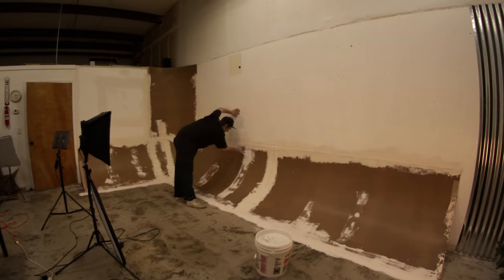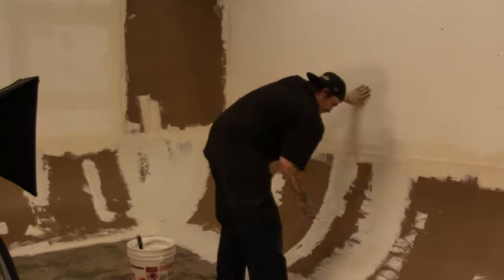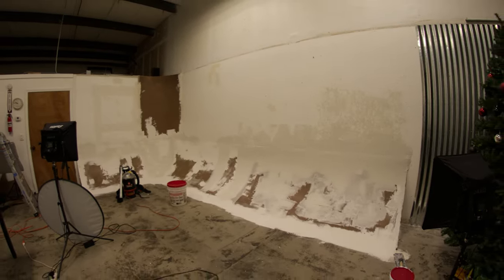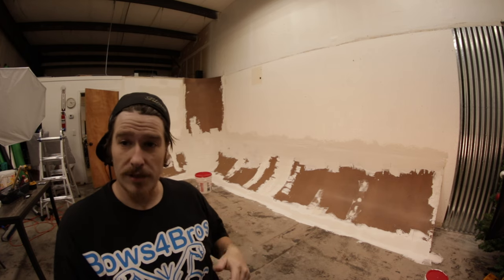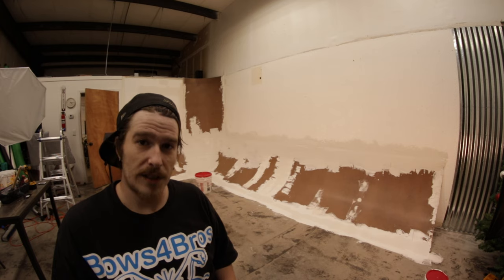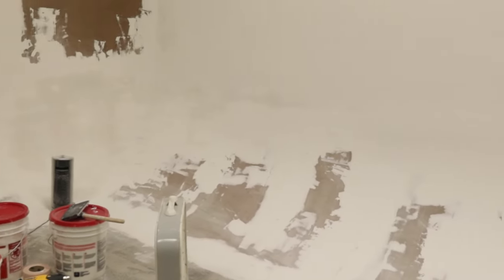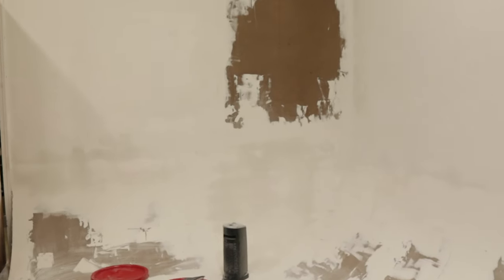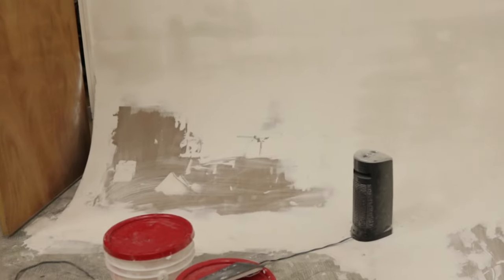Building a photography wall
Building of a photography wall at the studio, To Get a Cyc wall Up in the shop for video and Photography work.